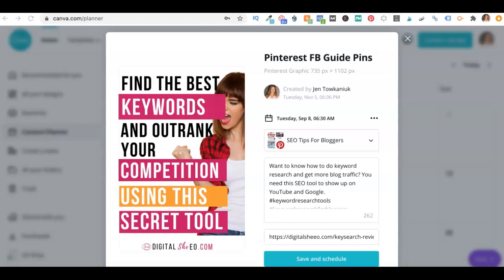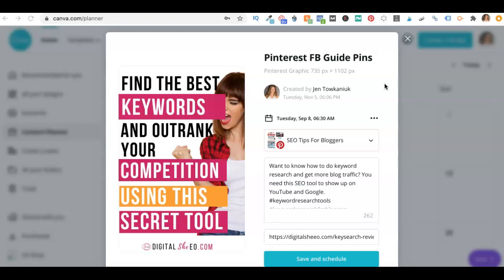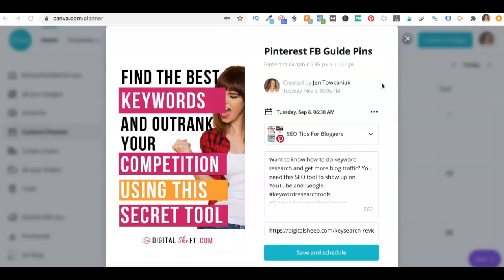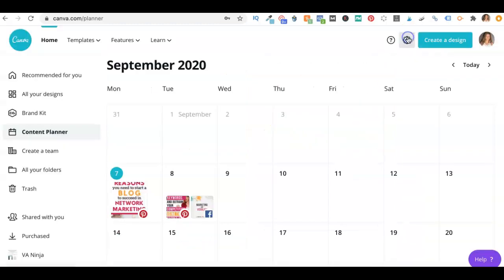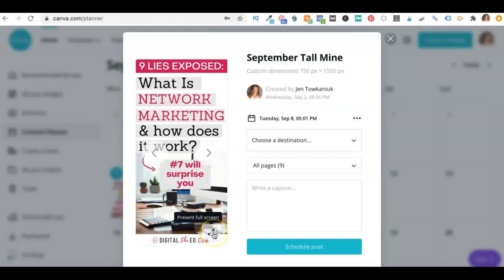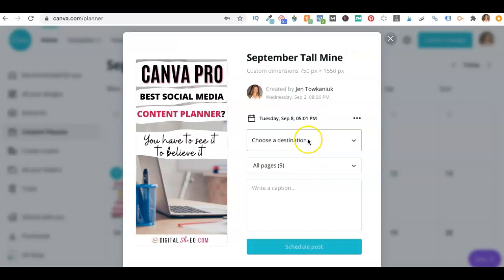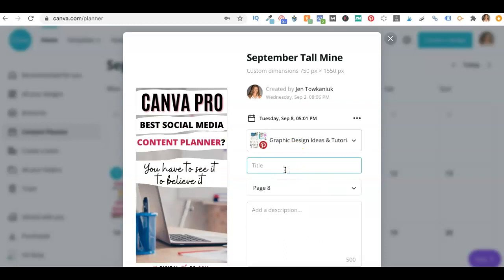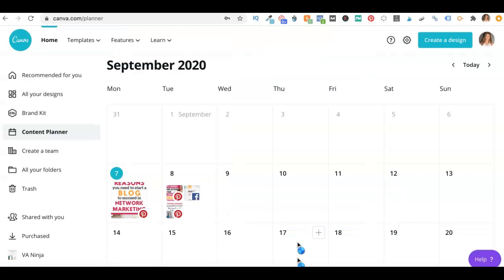Canva Pro Just Got Even Better With The New Content Planner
The Canva Pro Content Planner posts your images, titles and descriptions to Facebook, Pinterest, Twitter and more and is so easy to use.

Want to see what else Canva Pro can do for you?